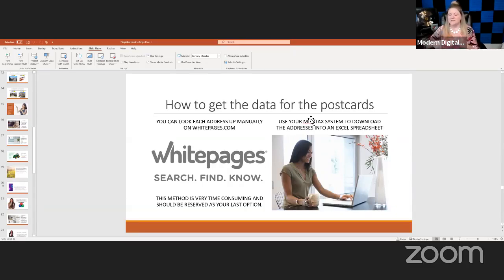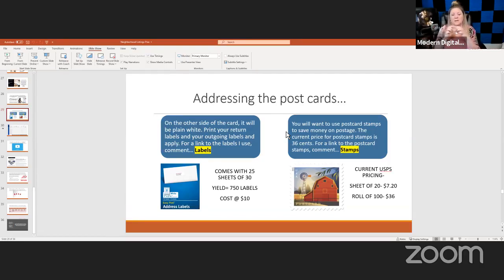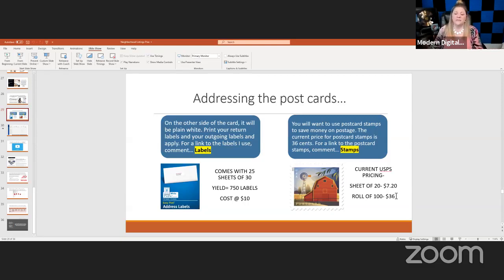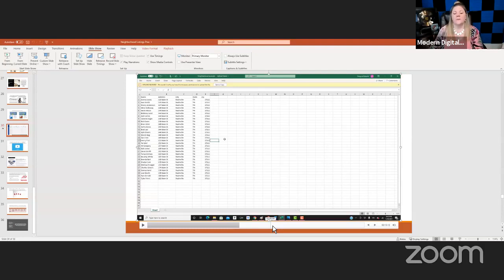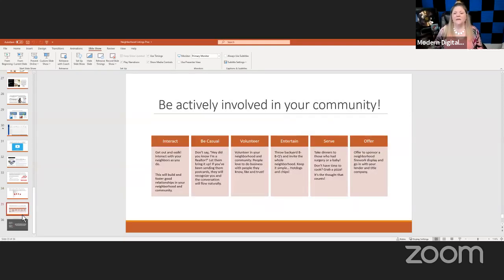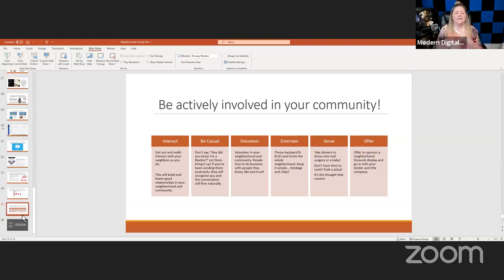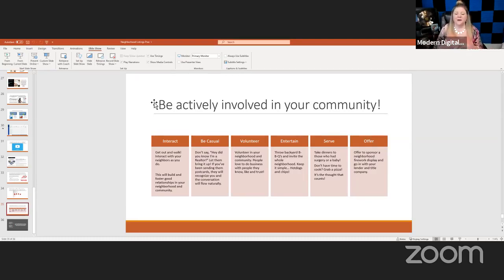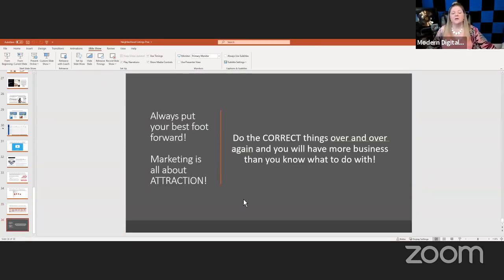Dominate With Postcards